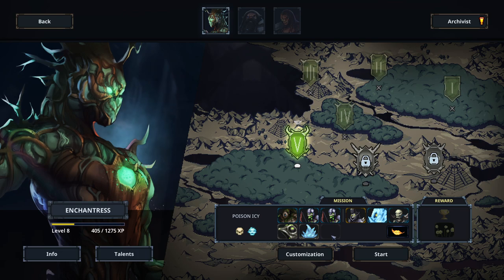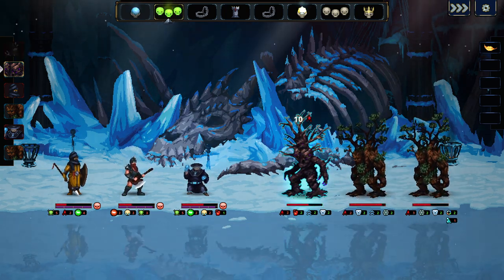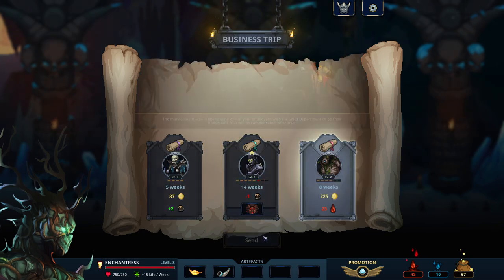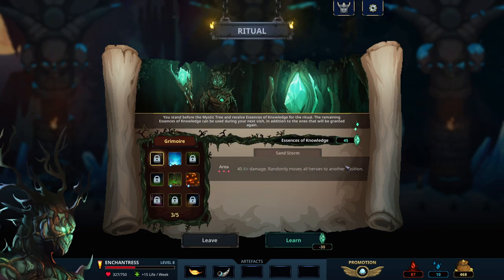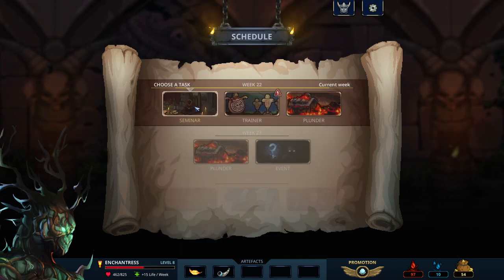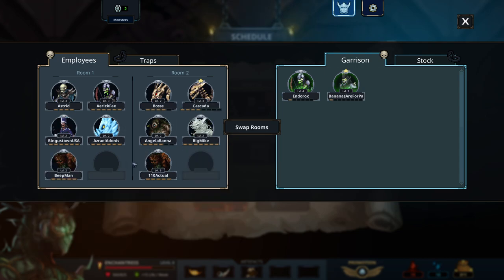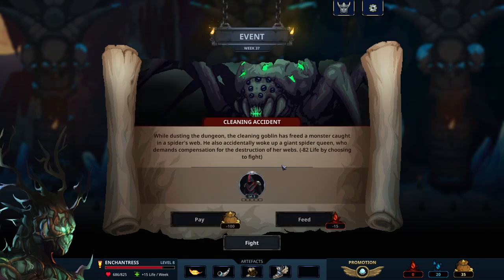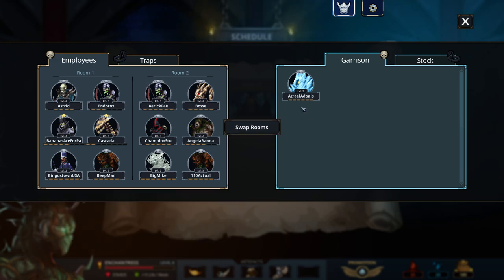NEW LEGENDARY UNIT, SKELETON DRAKE!! | Let's Play Legend of Keepers 1.0 | Part 16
Legend of Keepers is the perfect mix between Dungeon Management and Roguelite. You have been hired as a dungeon master by the Dungeons Company. Your job is simple: protect their dungeons!